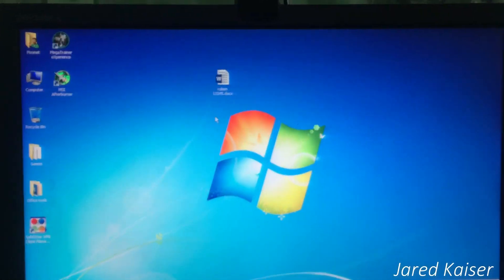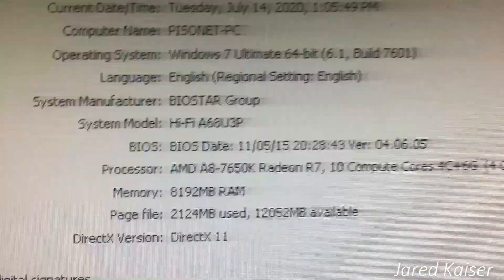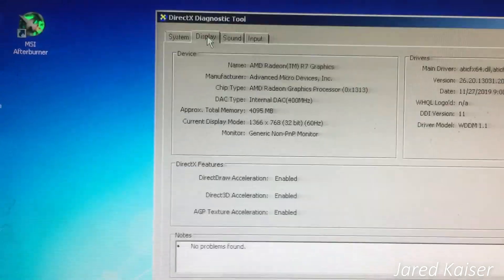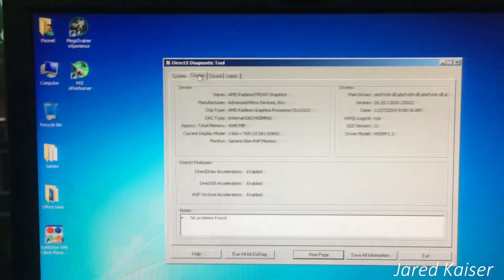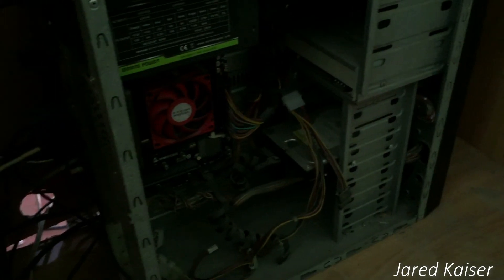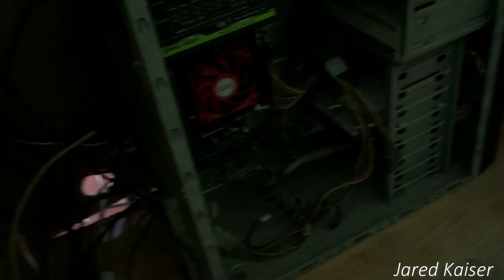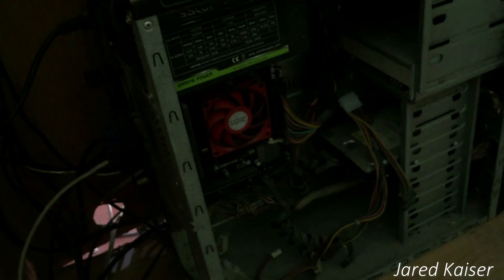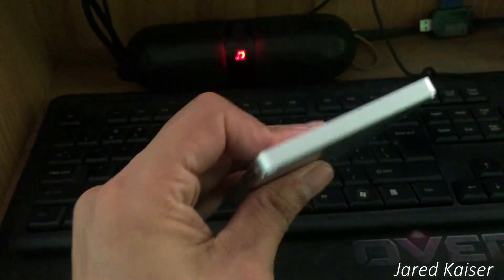PAANO PABILISIN ANG ISANG LUMANG COMPUTER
PC I used
AMD A8 7650k
8GB of ddr3 ram